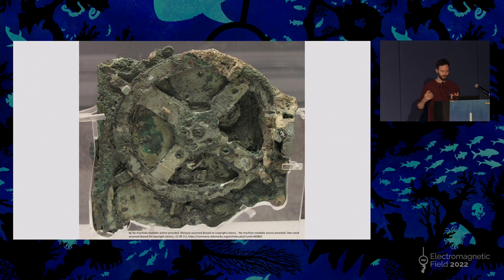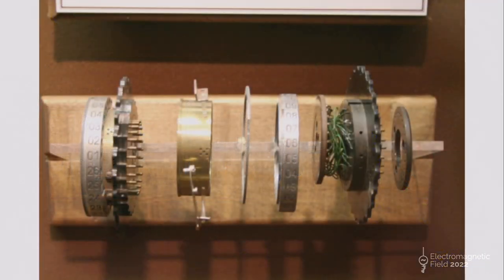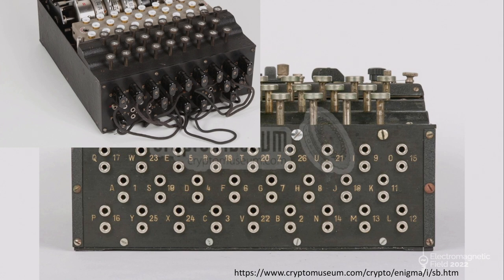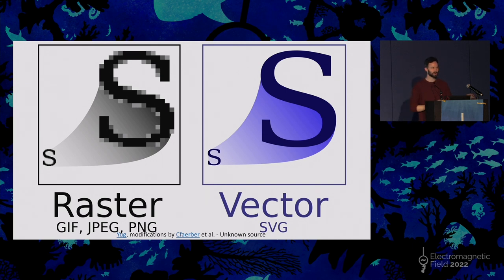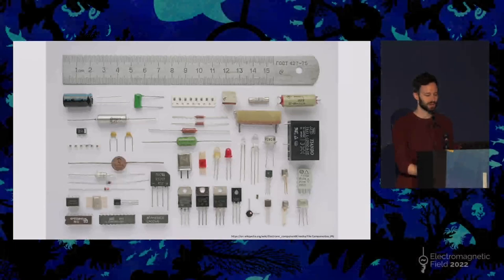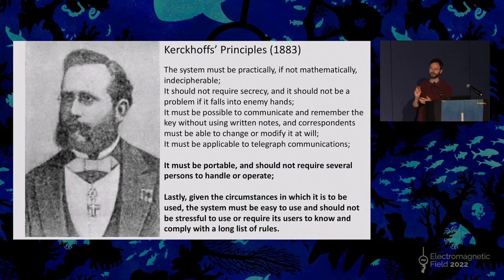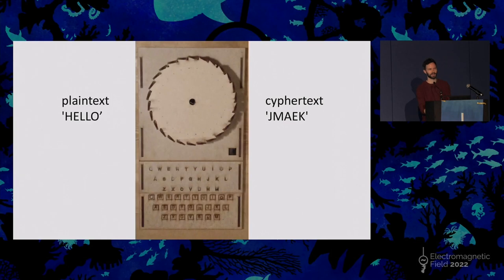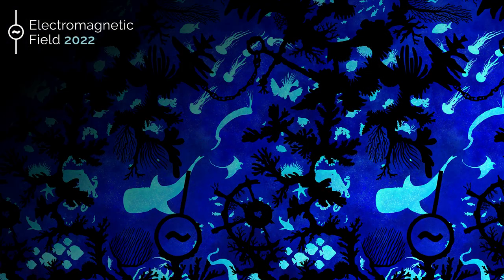Reuben Binns: Building a Home Made Enigma Machine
During various Covid-19 lockdowns, I decided to re-enact this important development in the history of computing, through a project to build an Enigma machine at home, using modern components and digital design techniques.

The completed project is made out of cheap hobby electronics parts and laser-cut wood, and can be assembled entirely by hand, with no gluing, screwing or soldering. I will reflect on what this process taught me about the challenges of electromechanical computing, security and usability, the changes in modern manufacturing and supply chains, and their impact on computing.

The Enigma Machine was an electro-mechanical device used in the mid-20th century to encrypt communications. An ingeniously simple and elegant combination of cogs, wires and lamps, all fitting into a portable case, it provided some of the strongest encryption possible at the time.